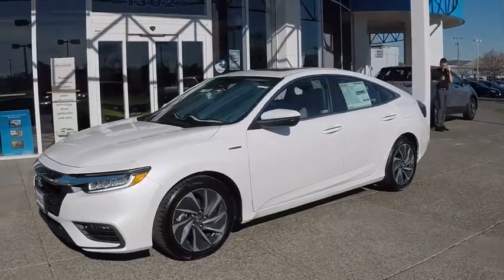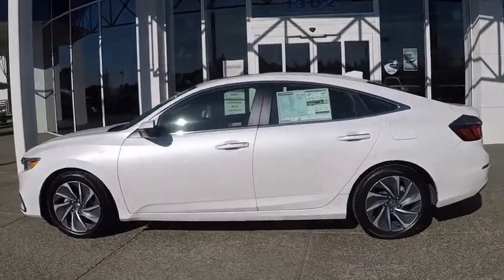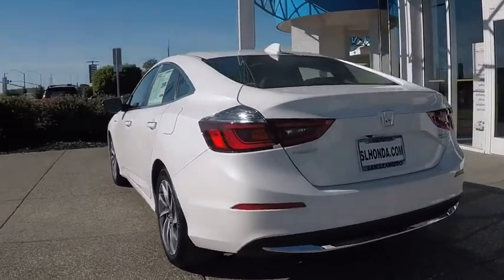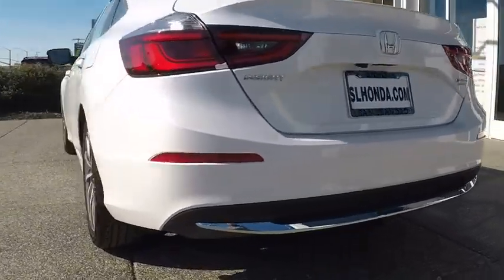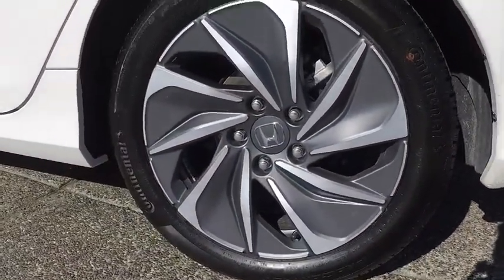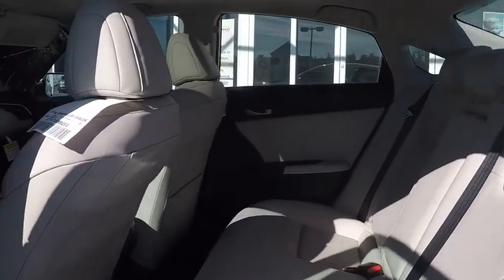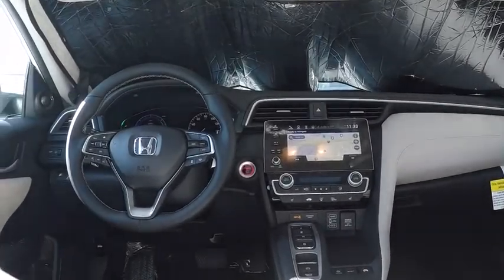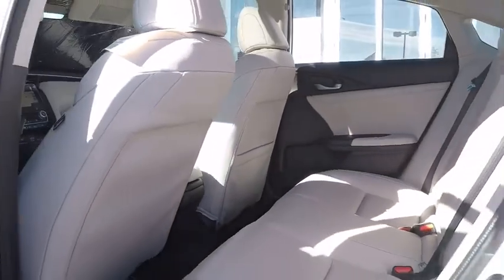2020 Honda Insight Touring Sale Price Lease Bay Area Oakland Alameda Hayward Fremont San Leandro CA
Platinum White Pearl 2020 Honda Insight Touring Sale Price Lease Bay Area Oakland Alameda Hayward Fremont San Leandro CA